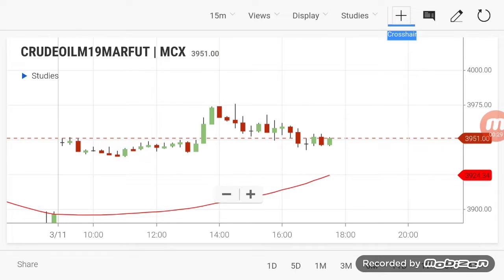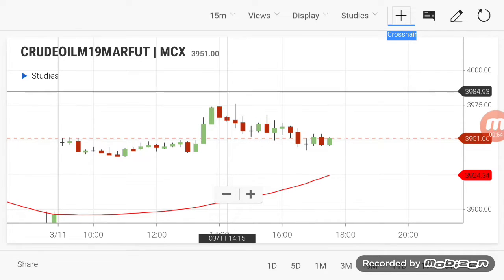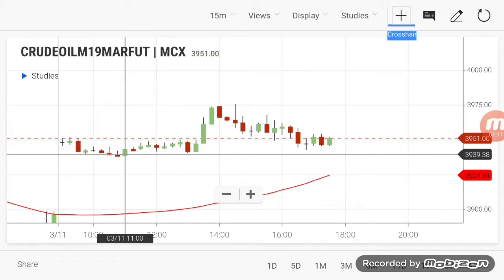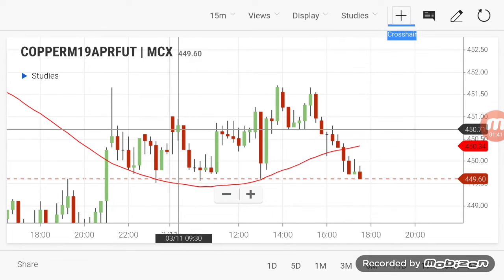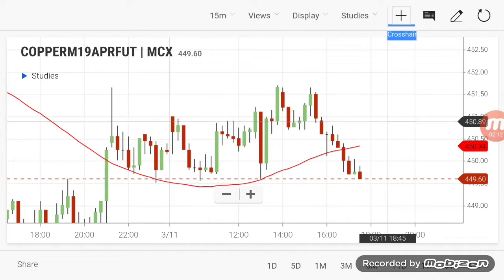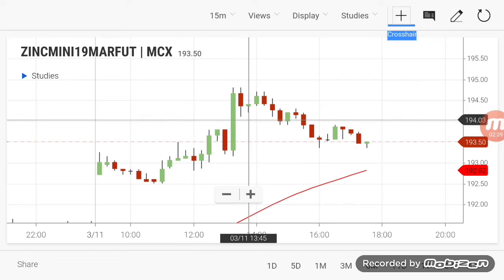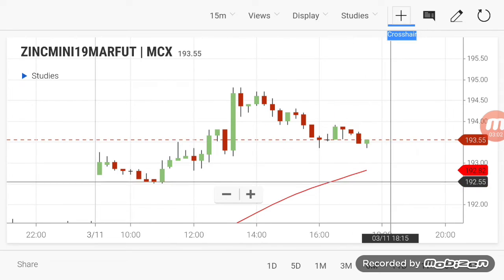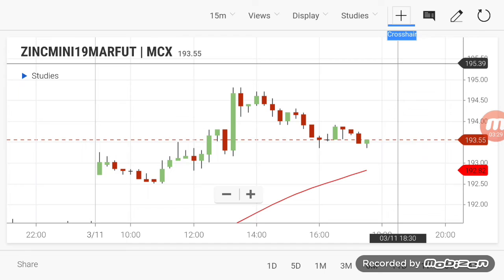Commodity Intraday Levels Evening Trade 11/03/2019